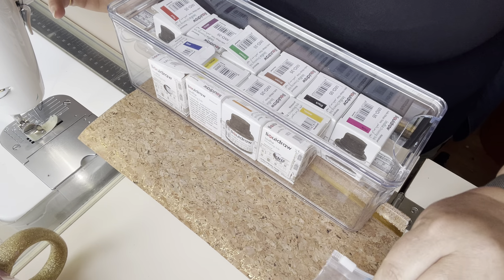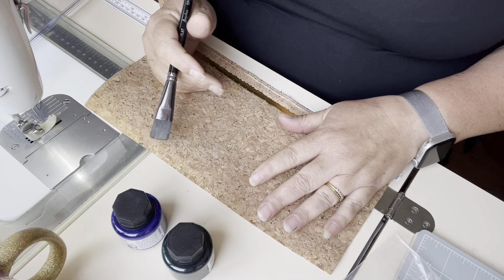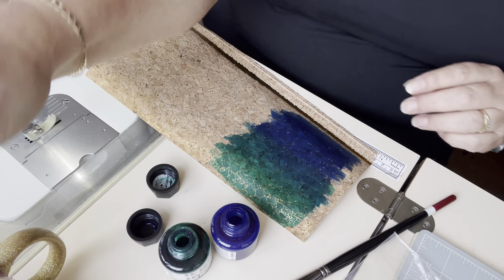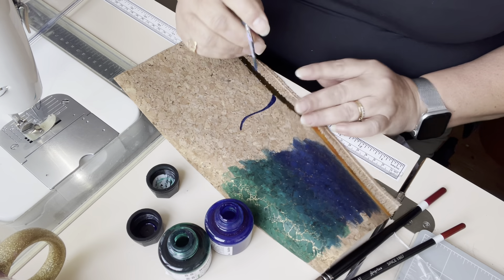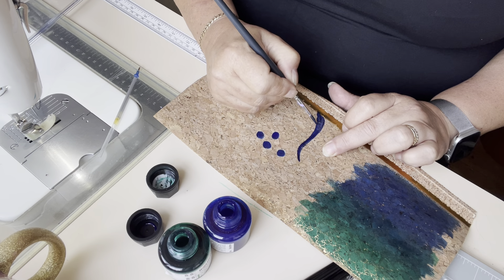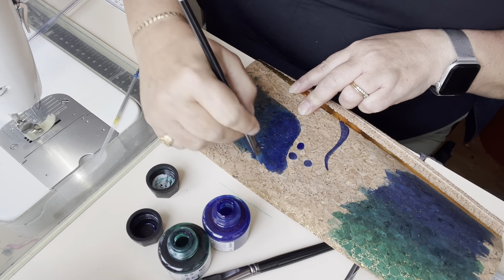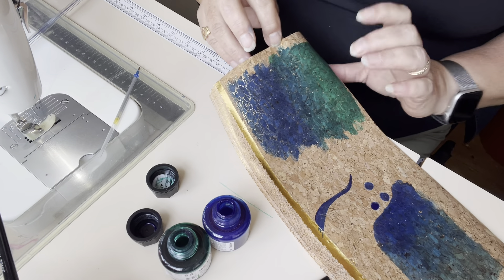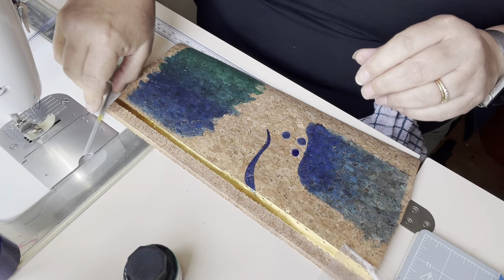Painting on cork with Indian inks